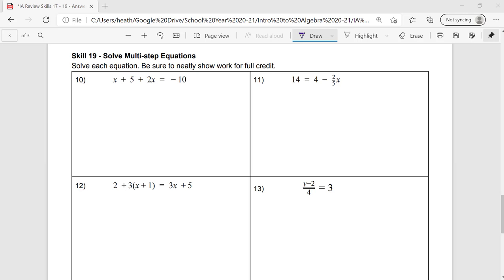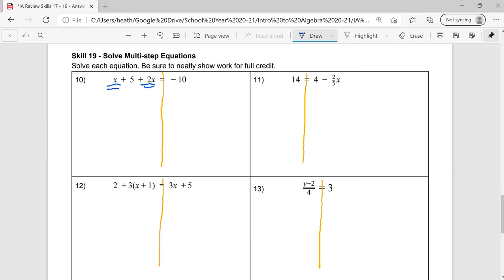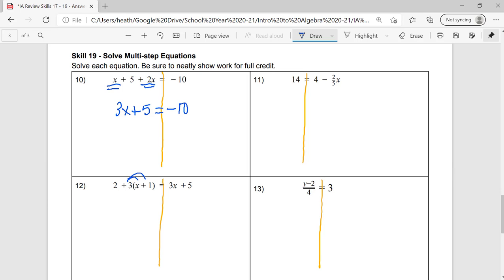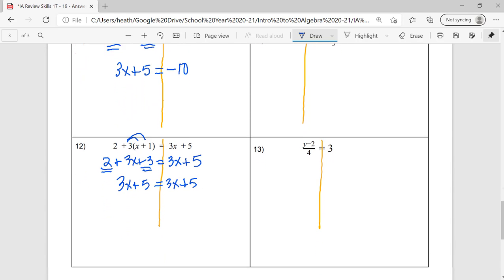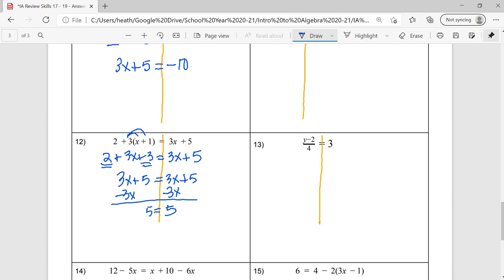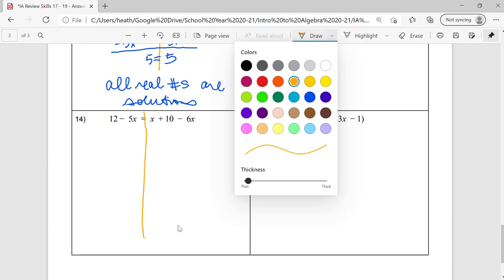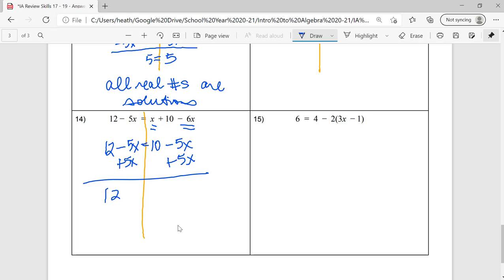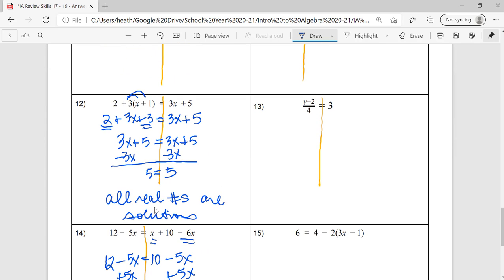IA 2021-02-22 Hints on Review Skill 19